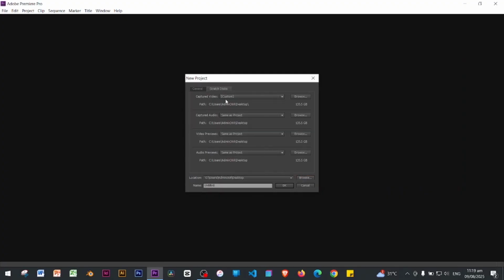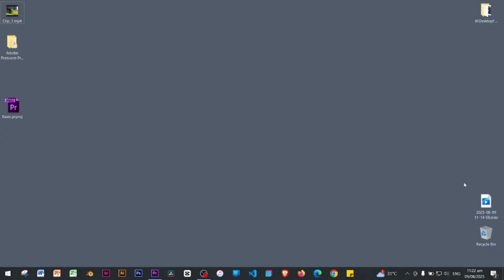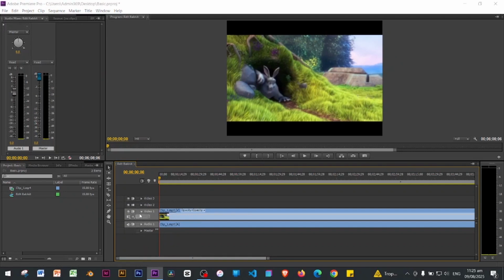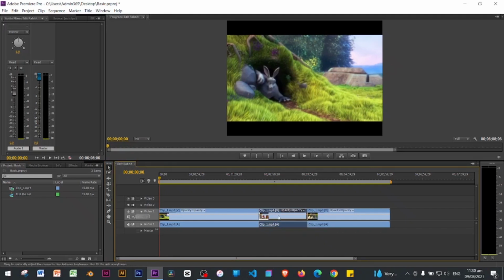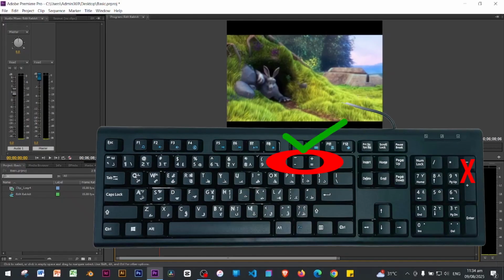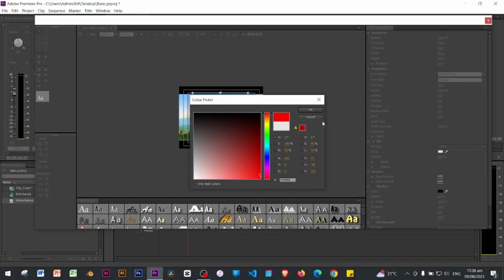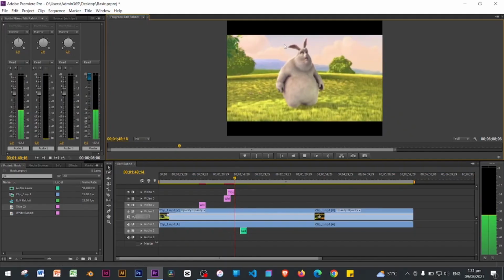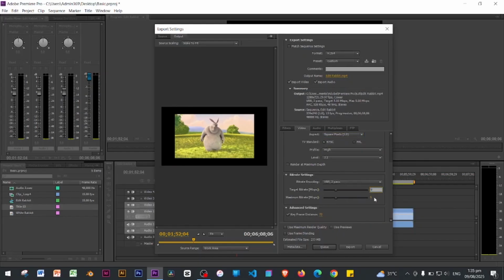Basic Premiere Pro - CS6 | Part 1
Is Premiere Pro CS6 Outdated? Why It’s Still a Great Starting Point for Beginner Video Editors

Thinking Premiere Pro CS6 is outdated? Think again! While newer versions have extra features, CS6 remains a powerful and reliable tool—especially if you’re just starting out in video editing or can’t yet afford the latest software.

In this video, I’ll show you how Premiere Pro CS6 covers all the essential basics you need to learn: cutting clips, arranging sequences, adding text, and working with audio. Mastering these fundamentals will give you a strong foundation you can build on later with any version.

Don’t let the price tag or software updates stop you from learning video editing. Start with what you have, get confident, and grow your skills step-by-step.

👍 Like if you find this helpful, and comment your questions below!